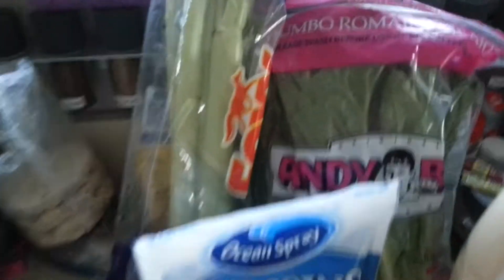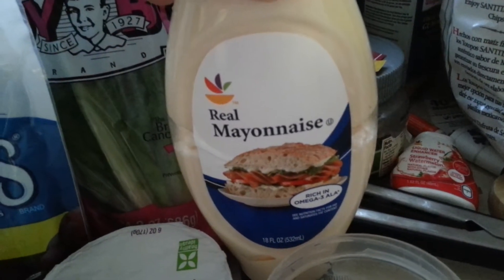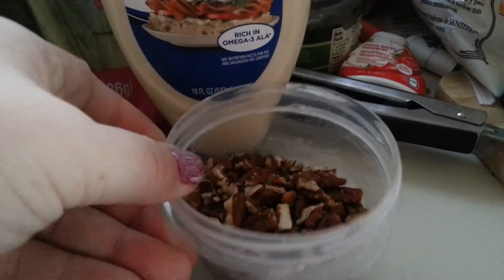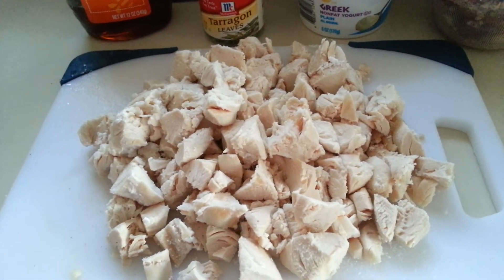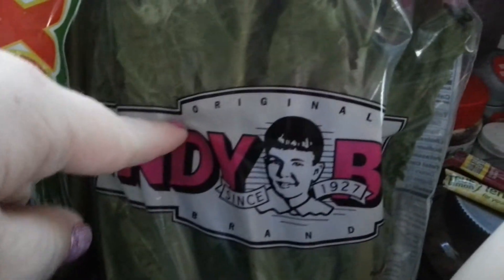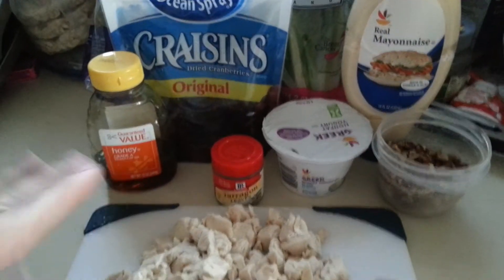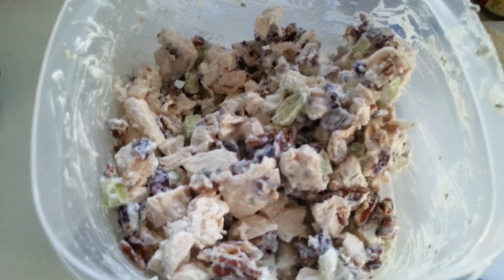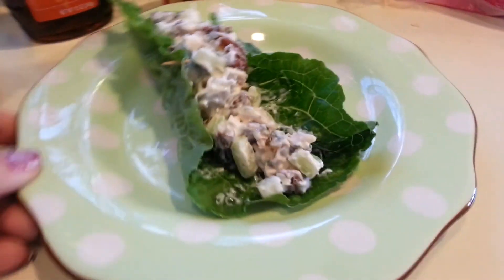Cranberry and Pecan Chicken salad